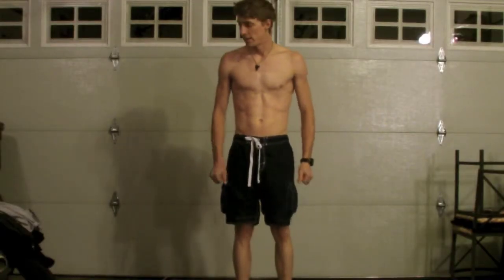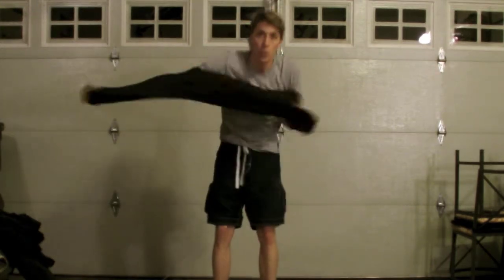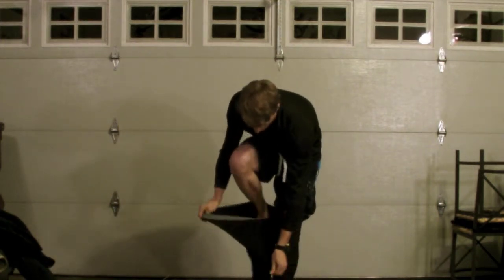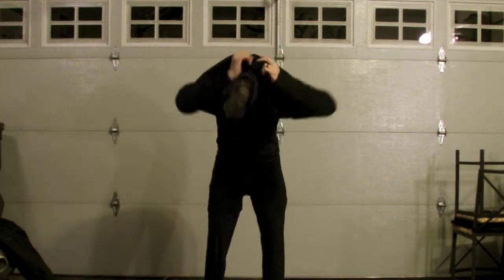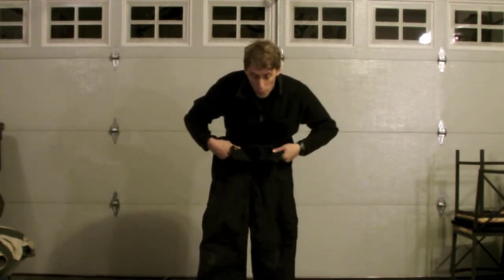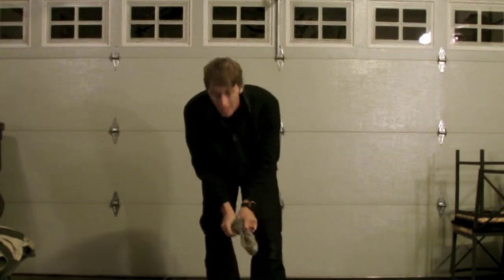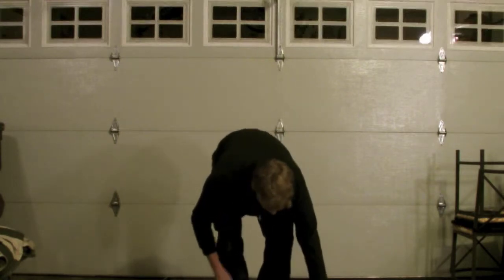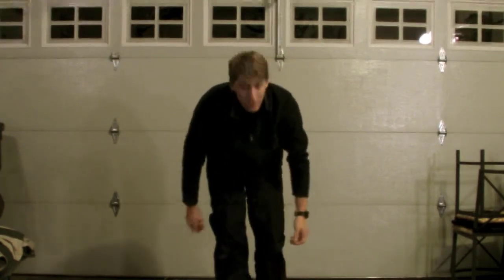Cold Weather clothing | Wilderness | Backpacking | Survival | Bushcraft | Outdoor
Cold Weather clothing